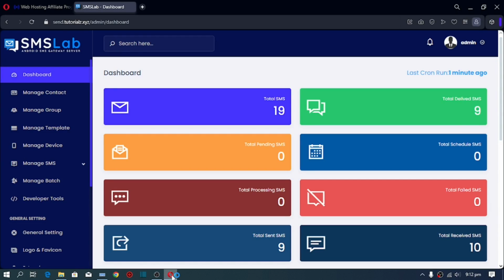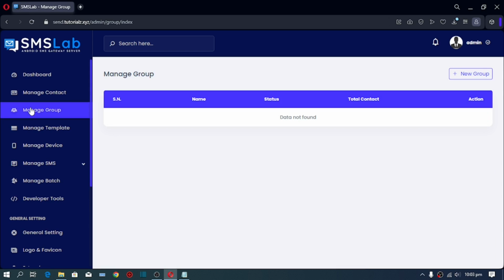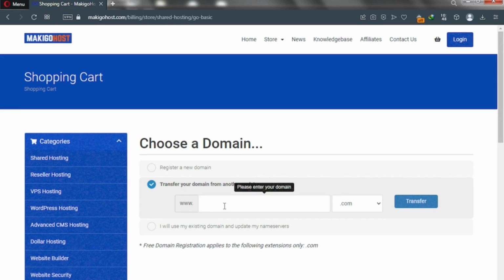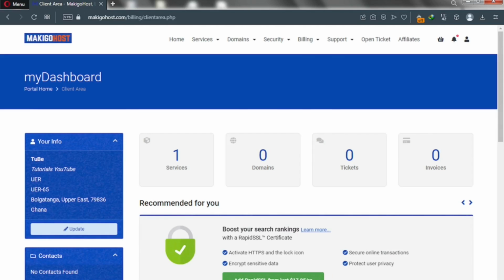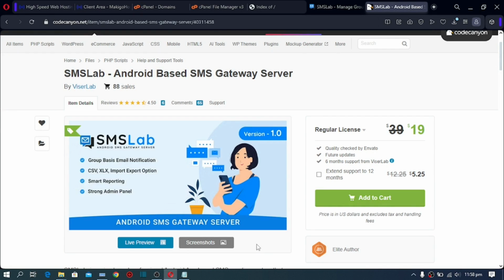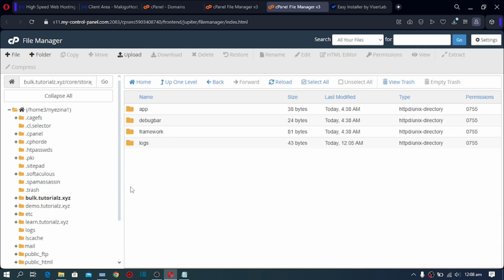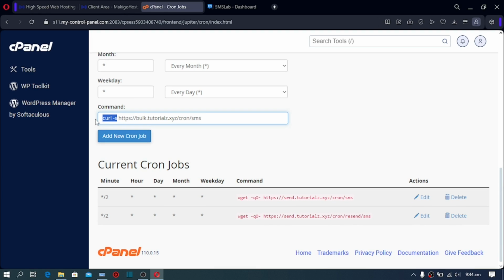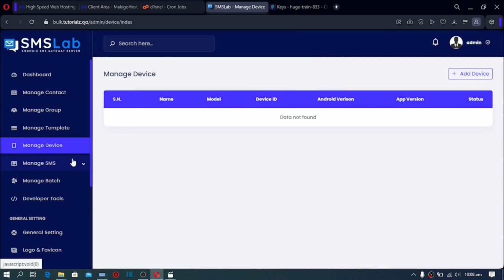How to Build Your Own Bulk SMS Sender and Send Unlimited SMS - SMS Marketing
Learn How to Build Your Own Bulk SMS Sender and Send Unlimited SMS step by step

1. Start a web Hosting Business from Home (Detailed Training)